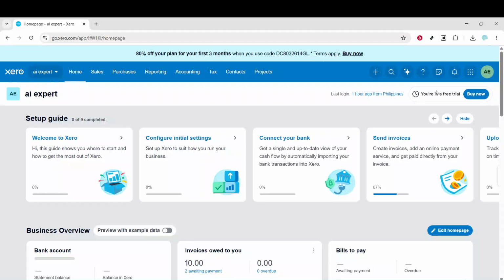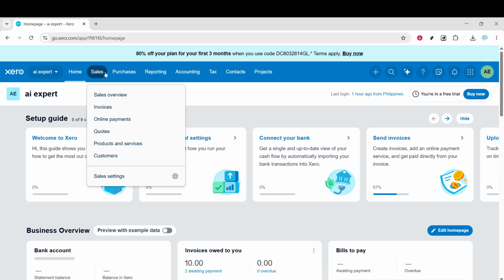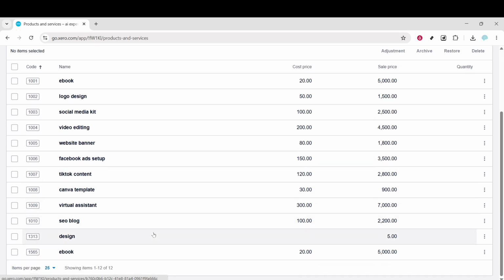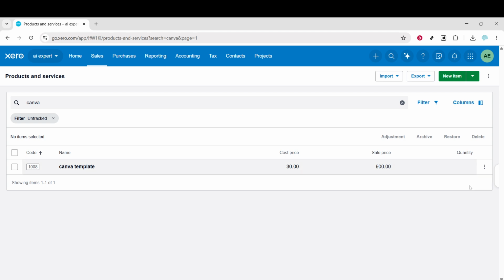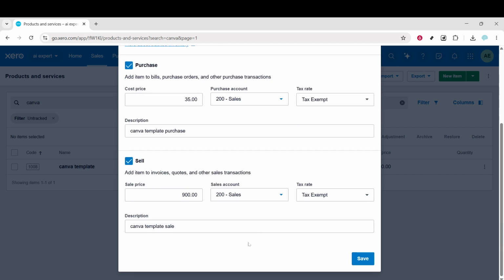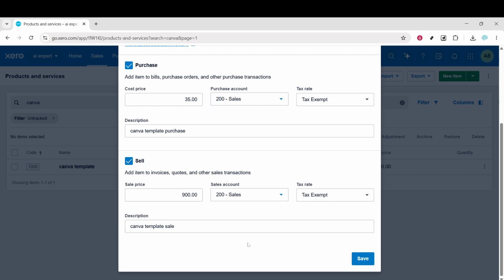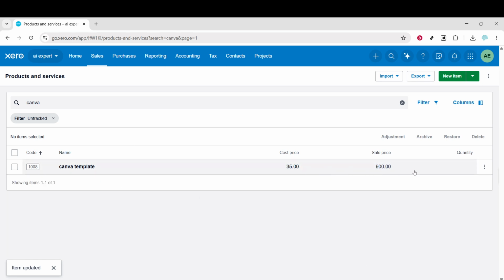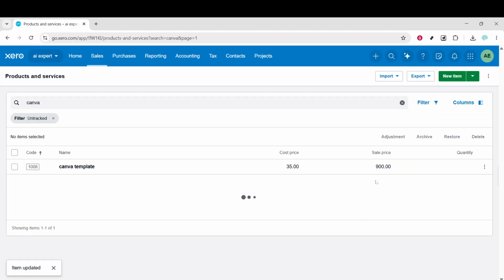How to Edit Products and Services in Xero (Easy Guide)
In this video, we discuss how to edit products and services in Xero. Learn a simple, reliable way to update item details, ensuring your invoices and quotes are always accurate. We cover refining names, updating sales prices, and setting correct tax rates for your products and services.

00:00 Introduction
00:12 Log in to Xero
00:24 Navigate to Sales Menu
00:36 Select Products and Services
00:46 Find Item to Edit
01:03 Search for Canva Template
01:07 Access Item Options Menu
01:13 Select Edit Item
01:21 Update Purchase Cost Price
01:36 Confirm Purchase Details
01:40 Update Sales Price
01:53 Confirm Sales Details
02:00 Review Updated Information
02:17 Save Changes
02:29 Confirm Item Update
02:35 Repeat for Another Item
02:46 Final Save and Overview